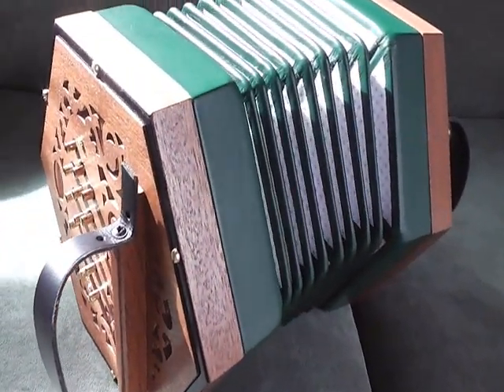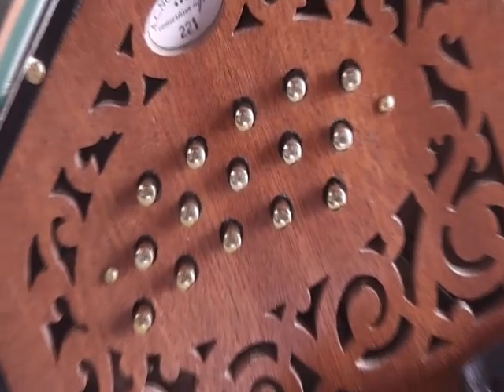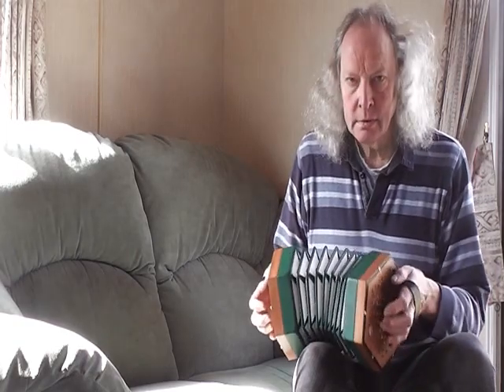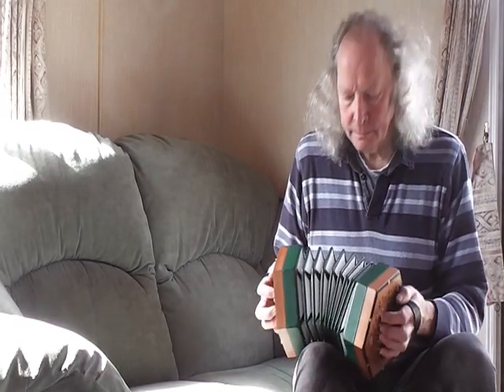A C Norman & Co C/G baritone anglo concertina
The A C Norman & Co baritone anglo concertina, which plays one octave lower than the normal C/G anglo.  for details of our new and restored concertinas.  The tune is a sentimental old song arranged by Andrew Norman as a dance tune.